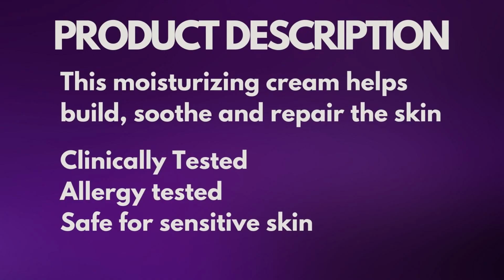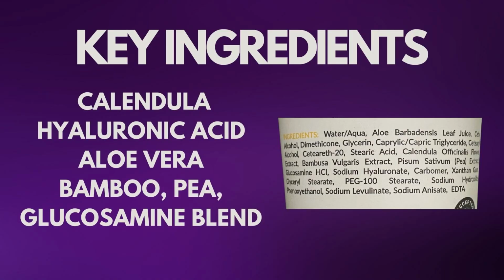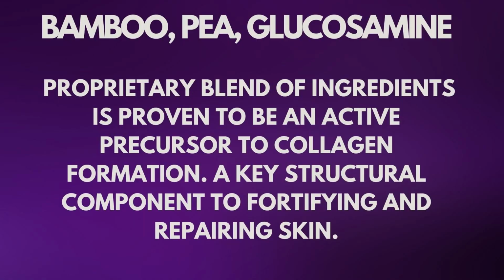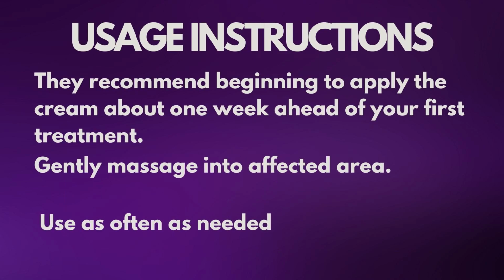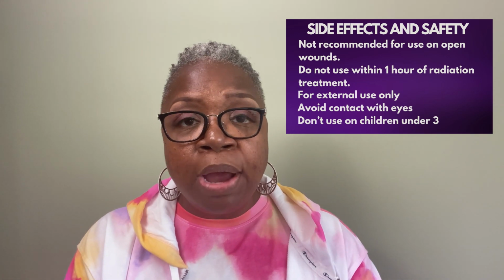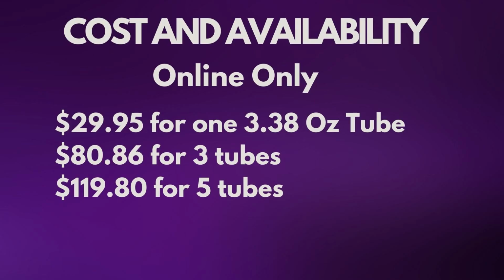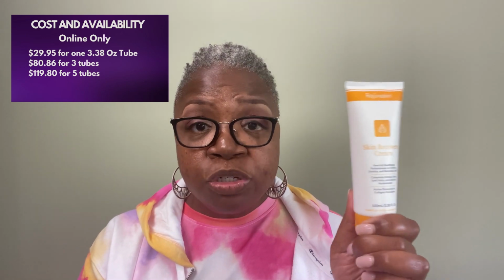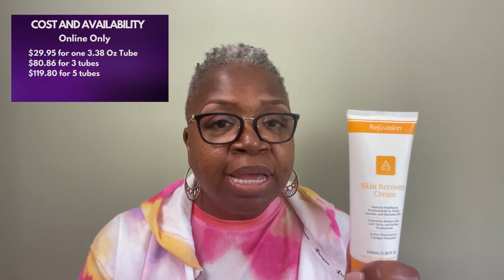RejuvaSkin Skin Recovery Cream Review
Discover the benefits of RejuvaSkin Skin Recovery Cream, specially formulated for radiation treatment patients. This video review covers everything from the cream's soothing properties to its unique ingredients Learn how this cream prepares, rebuilds, and protects skin from radiation damage. Whether you're starting radiation therapy or seeking a powerful moisturizer for sensitive skin, RejuvaSkin could be your solution.

Chapters00:01 - What is RejuvaSkin Skin Recovery Cream?
00:24 - Key Ingredients and Their Benefits
01:07 - How and When to Use the Cream
02:00 - Product Texture and Application Tips
03:00 - Pricing and Where to Buy
04:00 - Pros and Cons of RejuvaSkin
05:00 - Final Thoughts and Recommendations

Click the resources link to purchase rejuvaskin.

Hashtags#RejuvaSkin
✨ Hey, it’s Dr. Tonya here! ✨Whether you’re just starting, in the thick of it, or have recently finished your cancer treatment, you're not alone on this journey. I’m right here with you, ready to navigate the ups and downs of life with cancer.I’ve crafted an eBook called "3 Things I Wish I Knew After Finishing Cancer Treatment," but it’s more than that—it’s a guide for any stage, offering insights and support to help you thrive. And guess what? 📖Hit the link below to download your copy and let’s kickstart a journey of empowerment and wellness together. transform this experience into a journey of strength and positivity. We’re in this together!

The Content is not intended to be a substitute for professional medical advice, diagnosis, or treatment. Always seek the advice of your physician or other qualified health provider with any questions you may have regarding a medical condition. Never disregard professional medical advice or delay in seeking it because of something you have read or heard  on this channel.

DrTonyamd.com or LongLivinglifestyle.com participates in the Amazon Services LLC Associates Program, an affiliate advertising program designed to provide a means for sites to earn advertising fees by advertising and linking to Amazon.com.

You understand and agree that (i) Dr Tonya® is not providing health care, medical or nutrition therapy services and will not diagnose, treat or cure in any manner whatsoever, any disease, condition or other physical or mental ailment of the human body, (ii) Dr. Tonya® is not acting in the capacity of a doctor, licensed dietician-nutritionist, massage therapist, psychologist or other licensed or registered professional
If you think you may have a medical emergency, call your doctor or 911 immediately. DrTonya or LongLivinglifestyle.com does not recommend or endorse any specific tests, physicians, products, procedures, opinions, or other information that may be mentioned on the Site. Reliance on any information provided by DrTonya or LongLivinglifestyle.com, The DrTonya or LongLivinglifestyle.com employees, others appearing on the Site at the invitation of Dr Tonya or Long Living Lifestyle, or other visitors to the Site is solely at your own risk